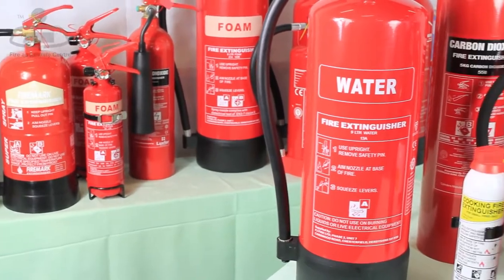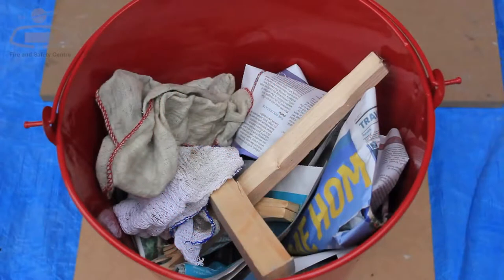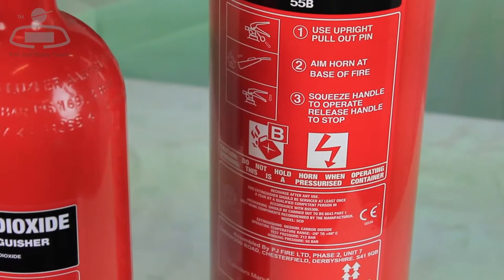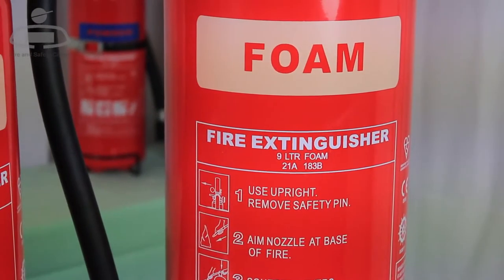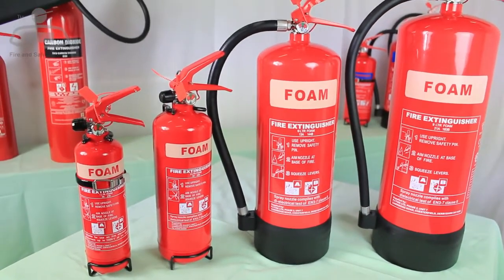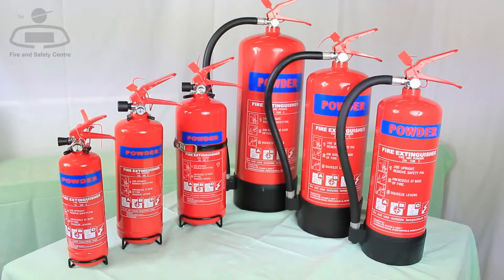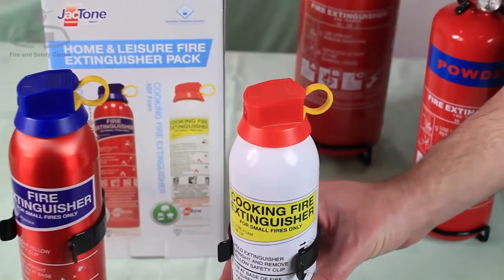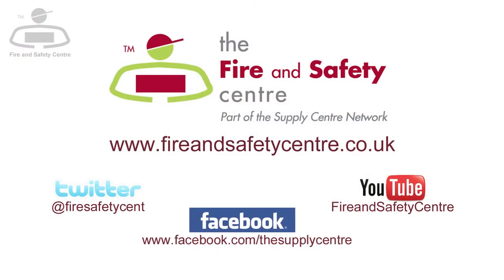Types of Fire Extinguisher and Their Uses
Powered By: Fire and Safety Centre